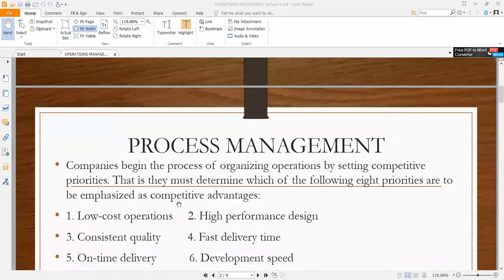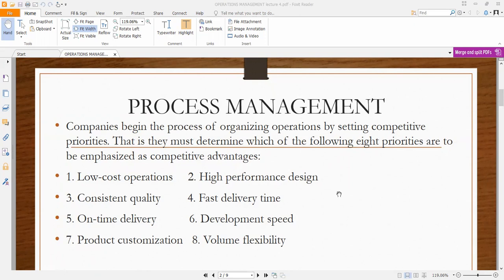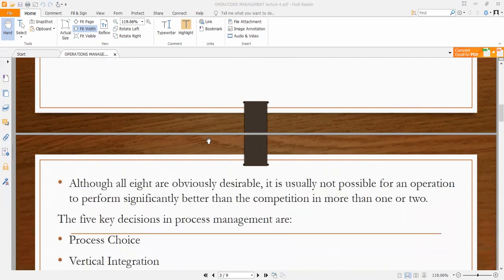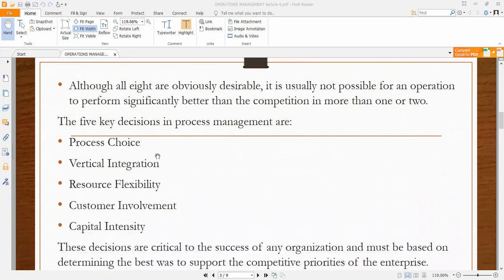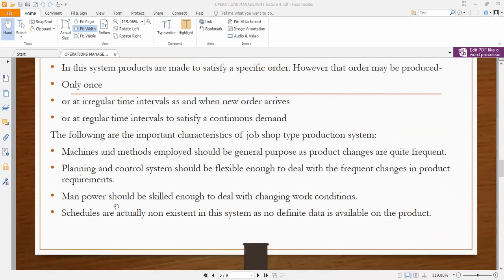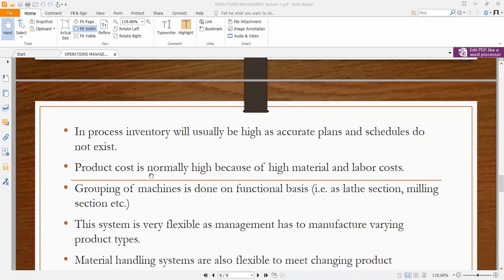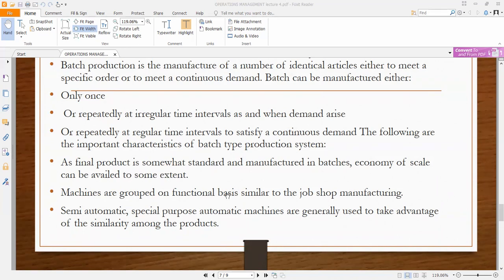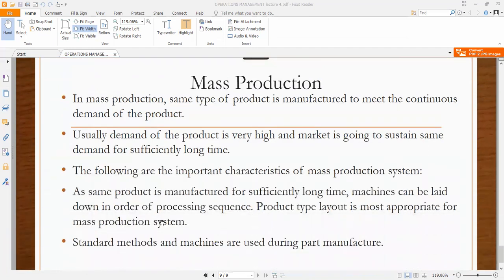Operations Management Lecture 4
for any questions, please ask them down the comment section and insure to get notes